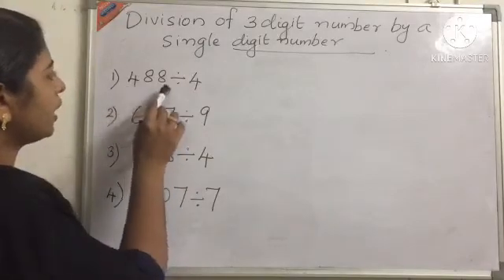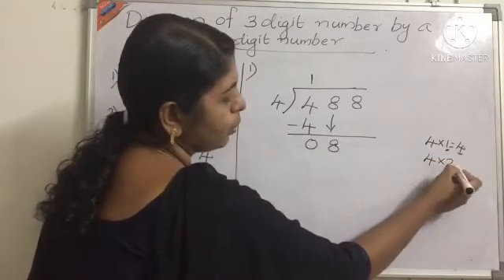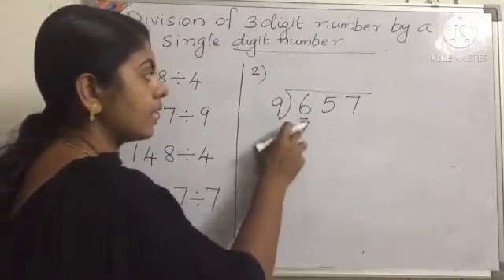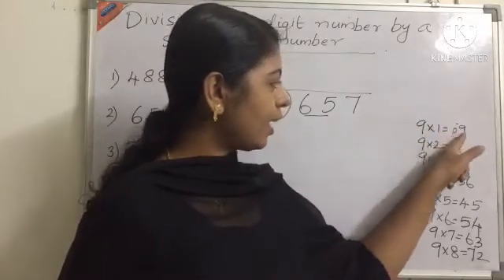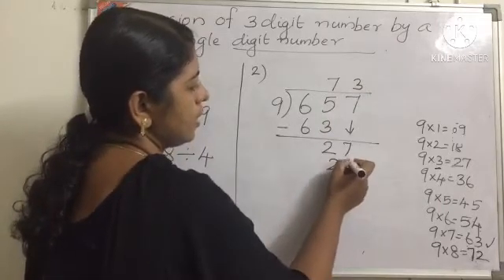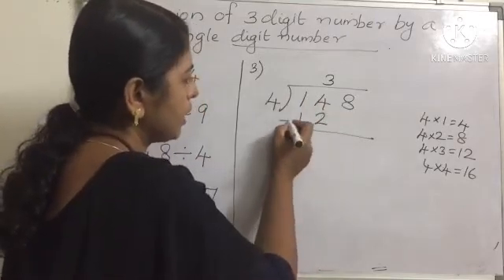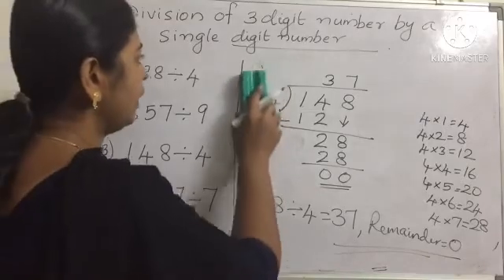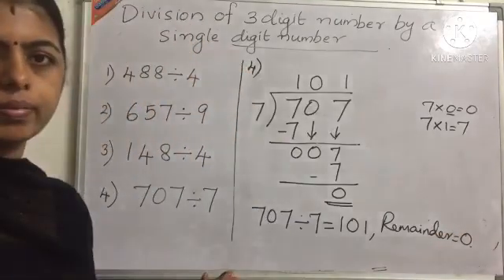Math Class 1